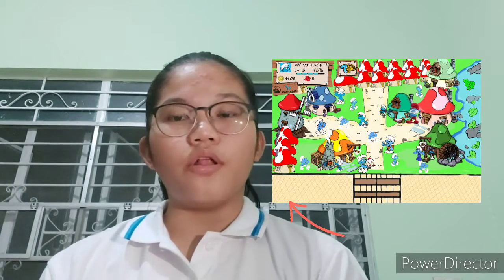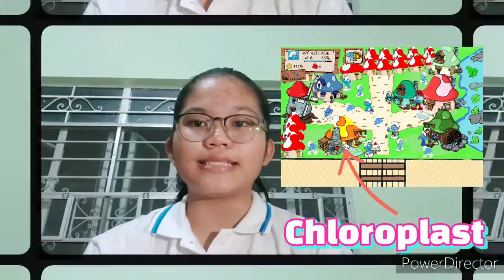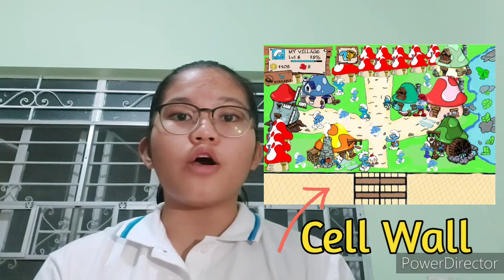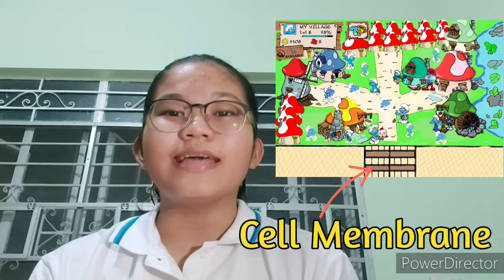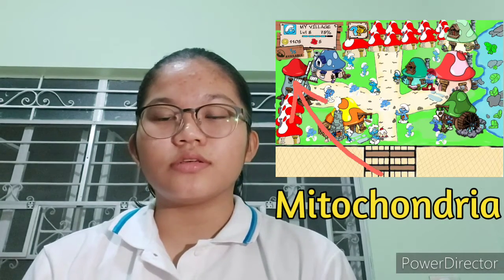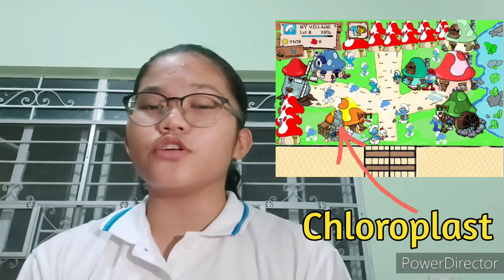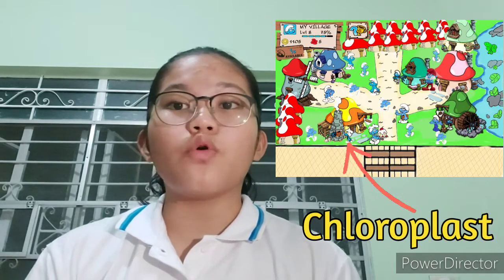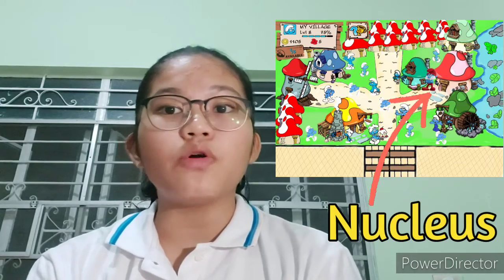Smurfs Village: A Cell Analogy by: Julliana Marie S. Munsayac